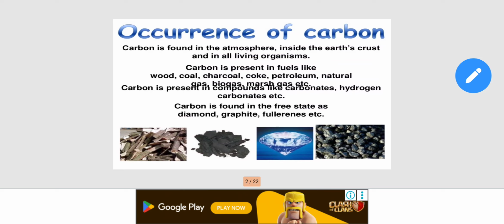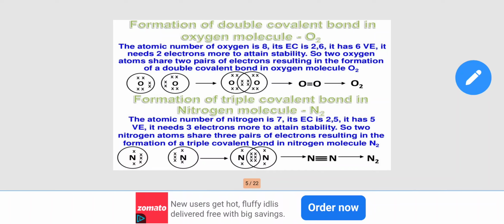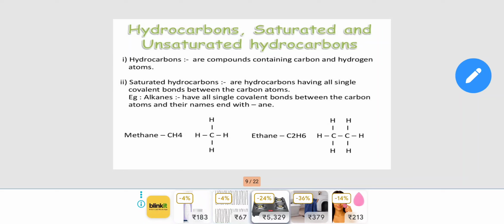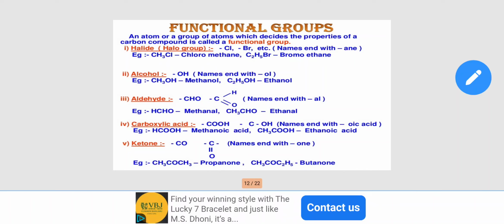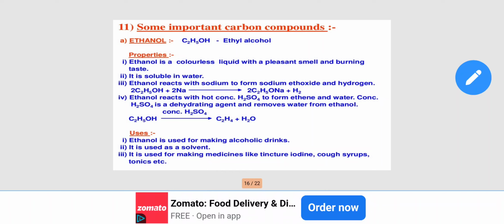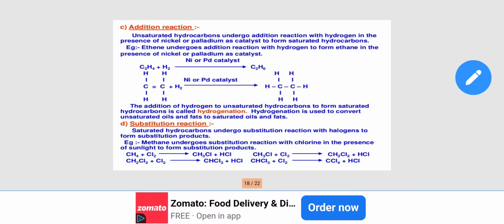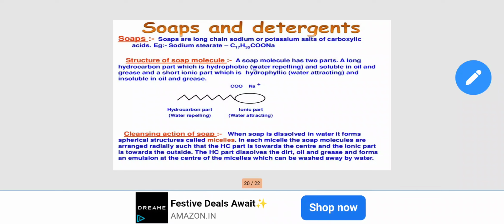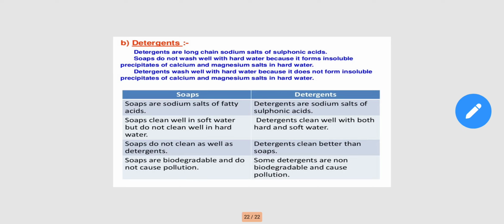Std 10 science ch 4 chemistry subject quick revision and exam preparation for the day l let's learn